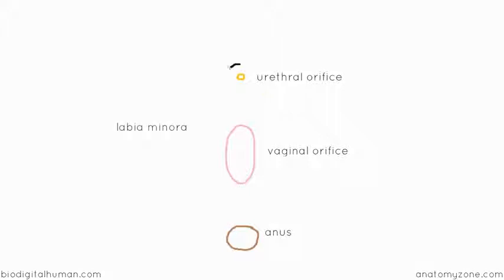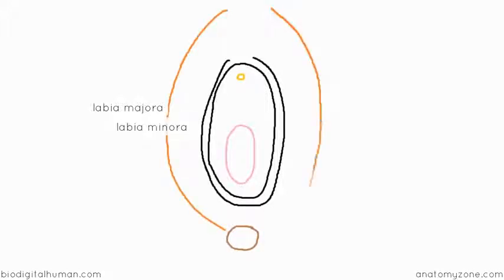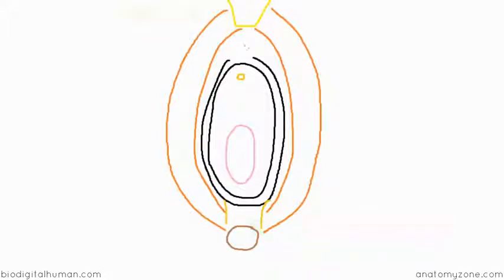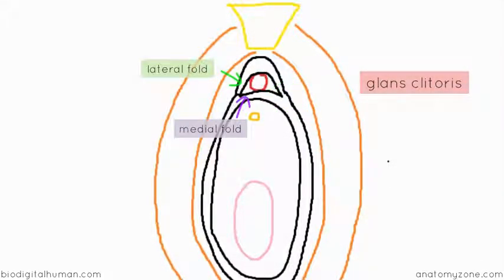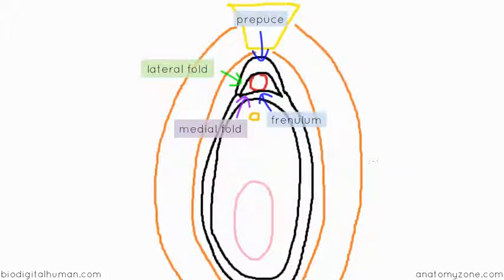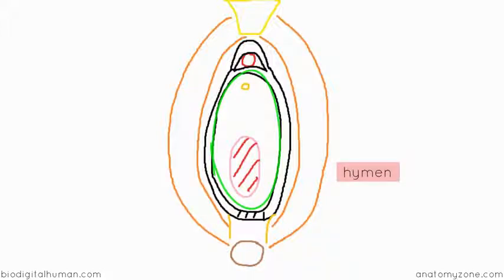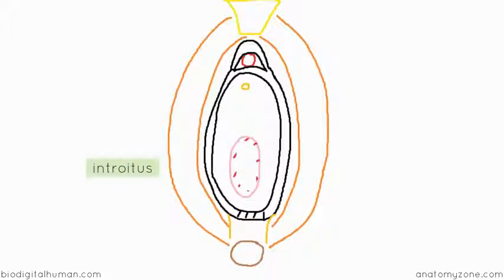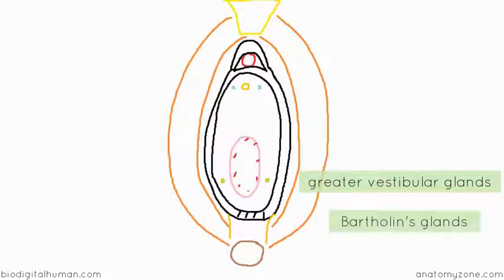Introduction to Female Reproductive Anatomy External Genitalia تشريح الأعضاء التناسلية انثوية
مقدمة في التشريح التناسلي للأنثى الجزء الرابع دروس تشريح الأعضاء التناسلية الخارجية ثلاثية الأبعاد